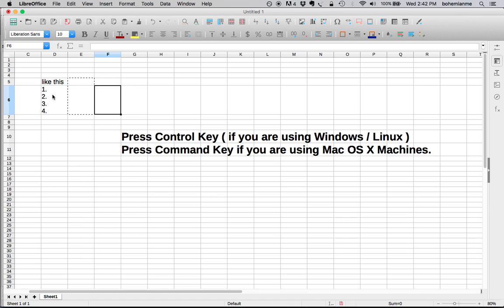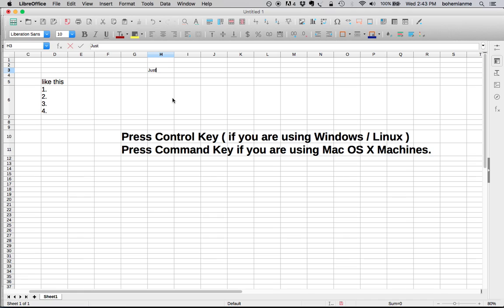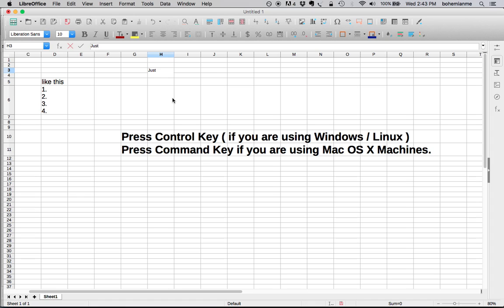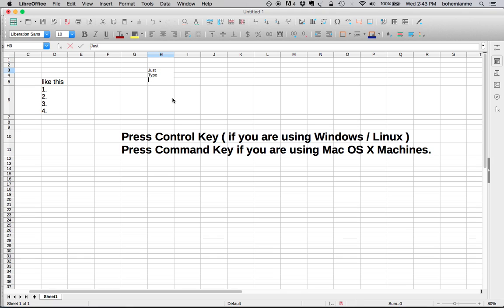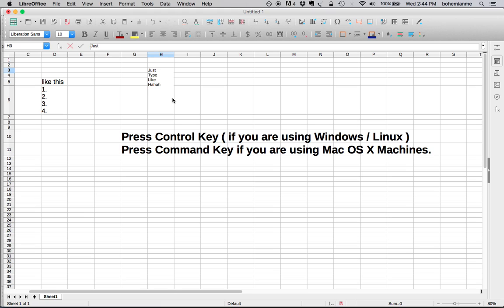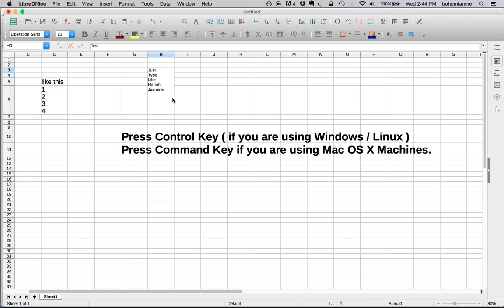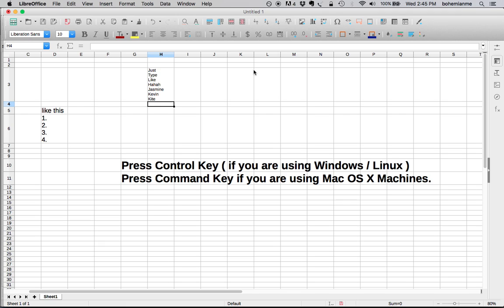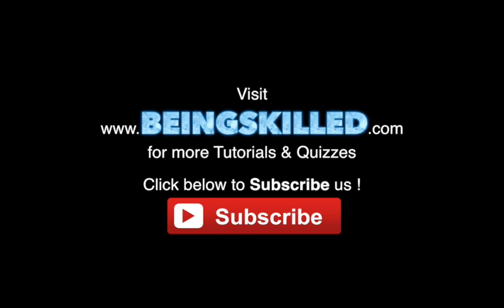How to have Multiple Rows / Line within a single Cell in LibreOffice Calc / Microsoft Excel ?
Learn the process of having Multiple Rows / Line within a single Cell in LibreOffice Calc / Microsoft Excel.
Press Command Key + Enter ( for Mac ) or Control Key + Enter Key ( for Windows & Linux )